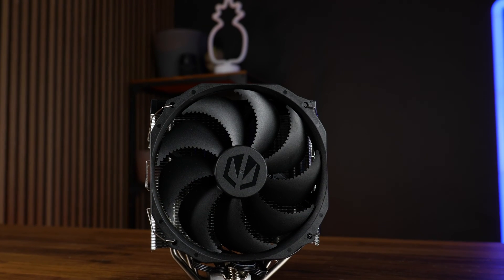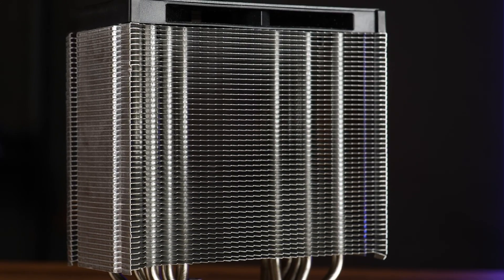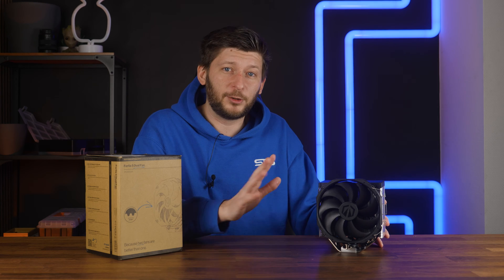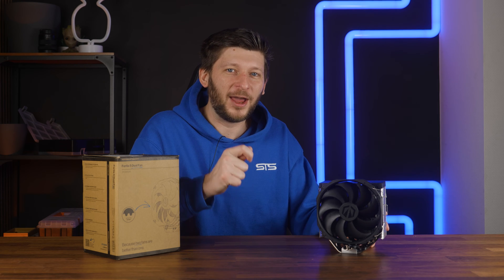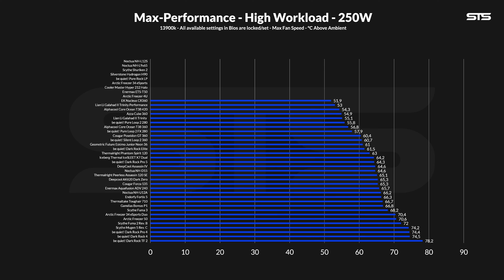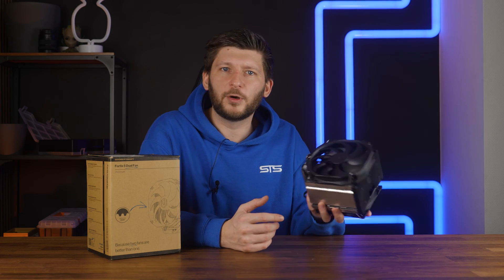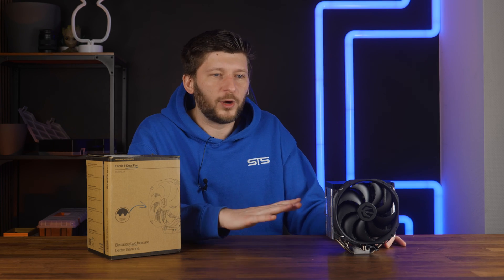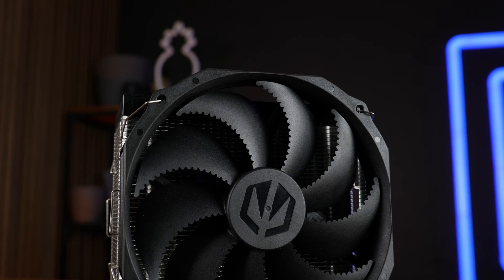6x Heat Pipes & Direct Touch - Endorfy Fortis 5 Dual Fan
The combination of 6x Heat Pipes and a direct-touch copper base hasn't been seen quite as often! But does it perform? Let's take a closer look at the Endorfy Fortis 5 in its dual fan edition and find out if this single tower can keep up with the competition!

- Soon

00:00 Intro Endorfy Fortis Dual Fan
00:24 Versions & Company
00:50 What's In The Box
01:35 Heatsink & Base
02:20 Fluctus 120 & 140 Fans
03:35 How To Install
05:34 120W Benchmarks
07:33 250W Benchmarks
08:20 Final Thoughts & Price
11:20 Bye